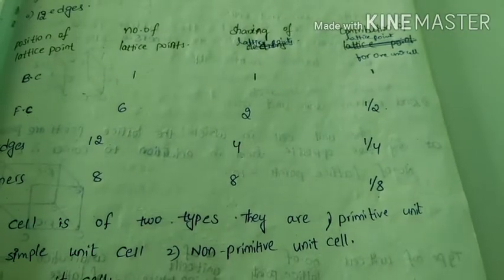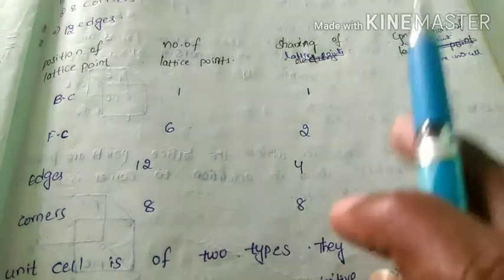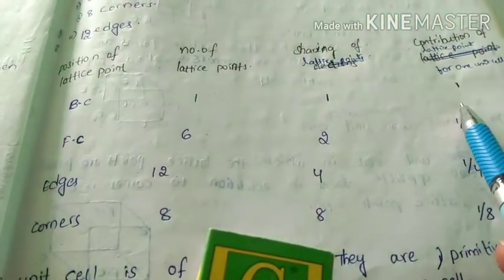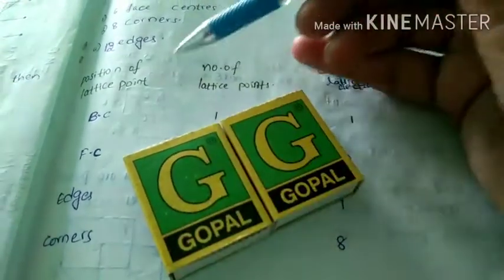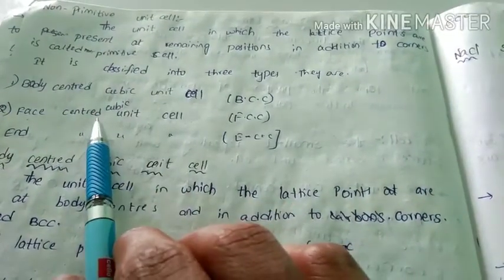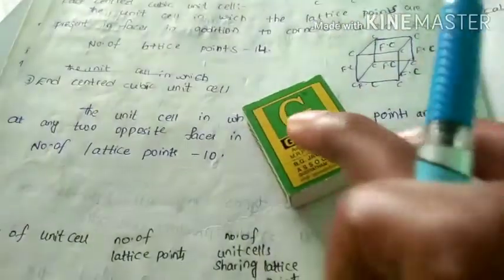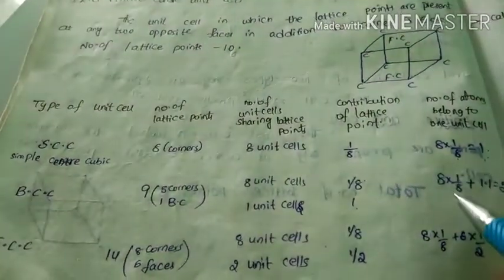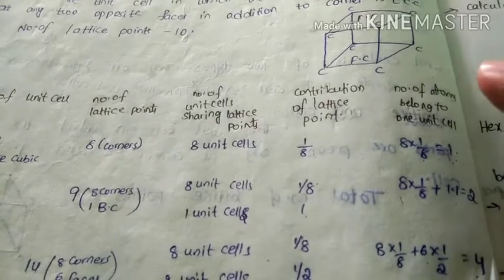Solid state part-2 class 12 chemistry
Types of unit cells ,contribution of unit cells